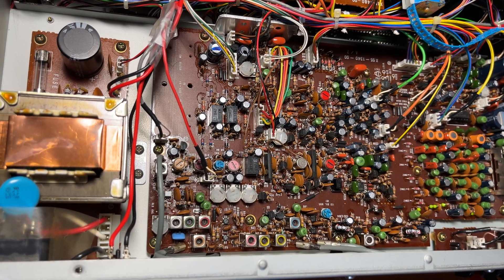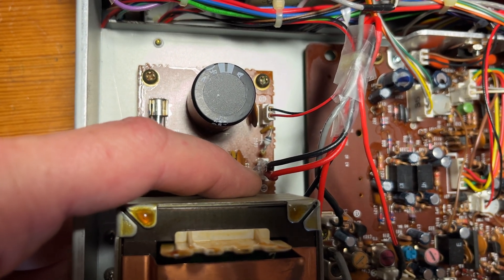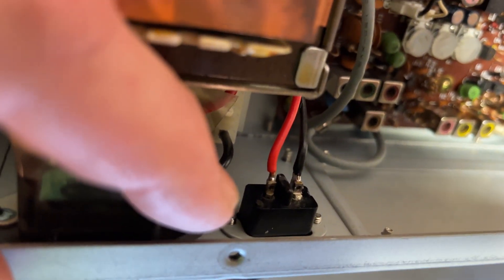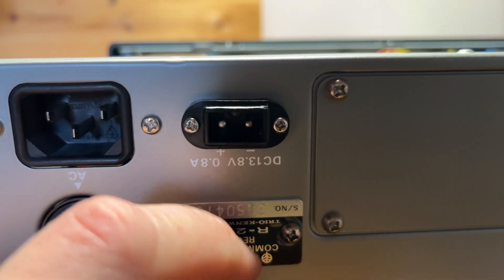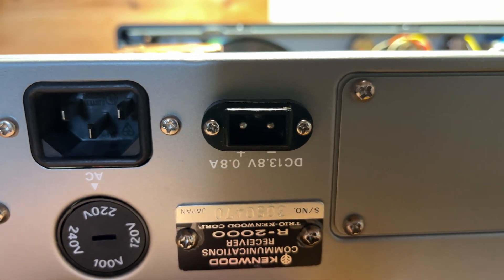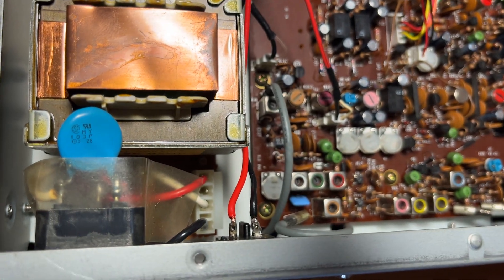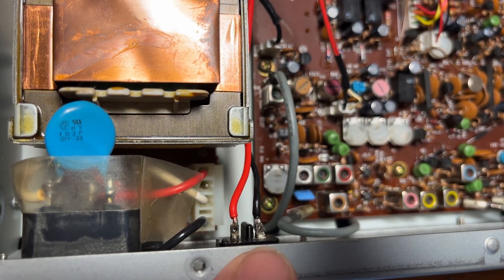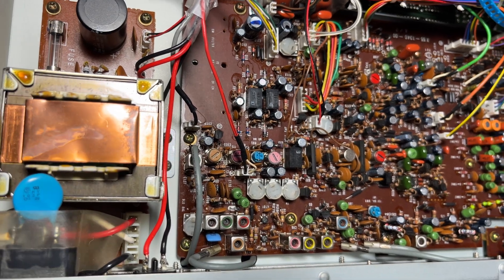Fitting of the Kenwood R-2000 DCK-1 DC kit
Fitting of the Kenwood DCK-1 DC socket on the Kenwood R-2000